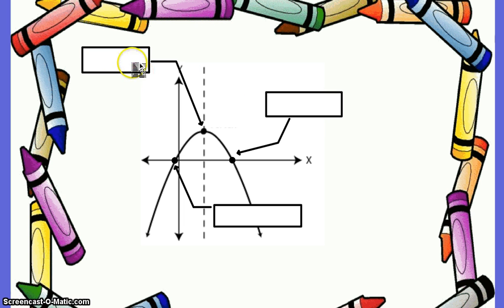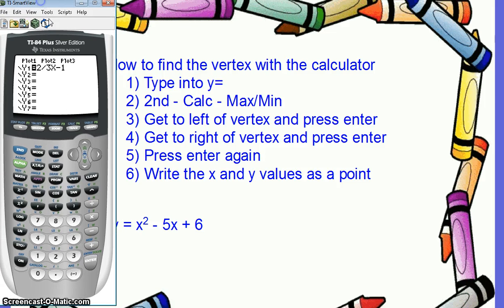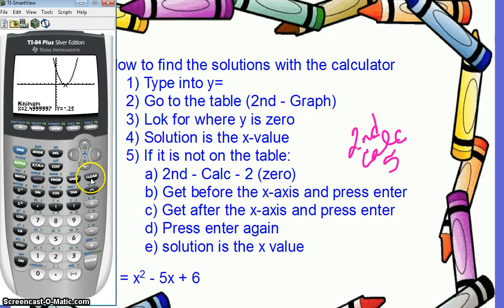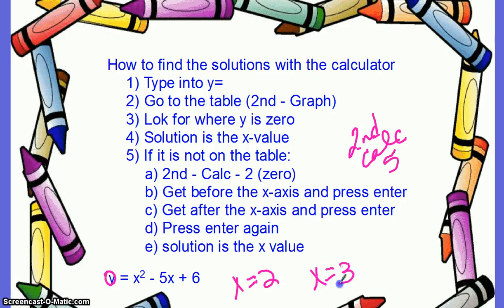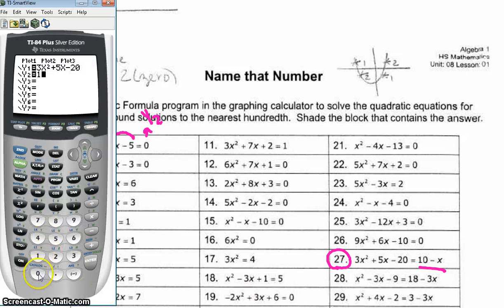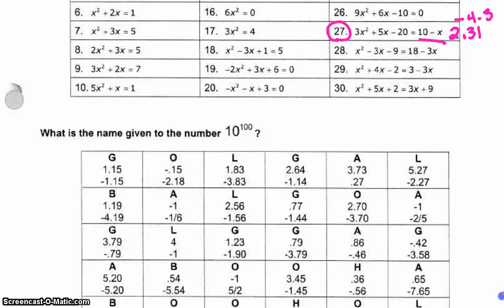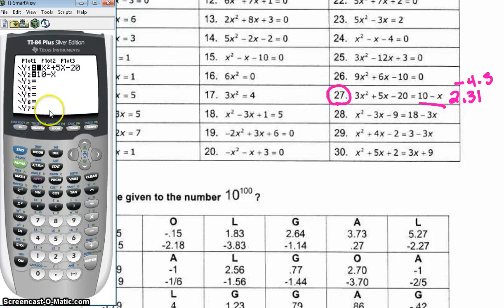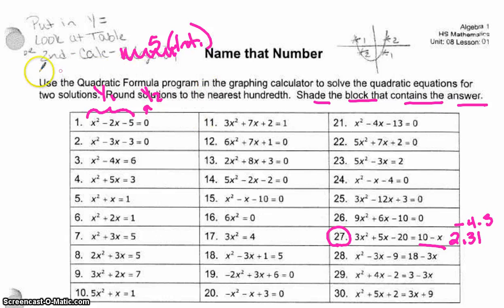A1 Name that Number